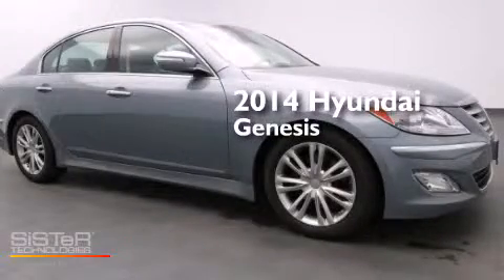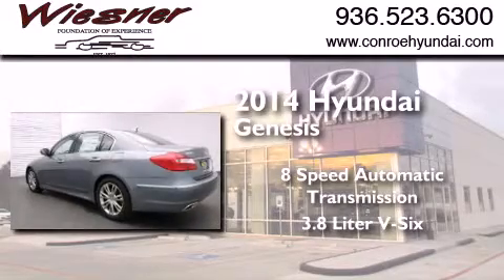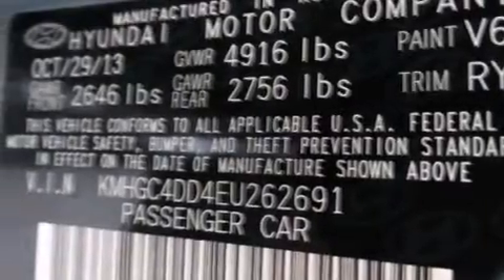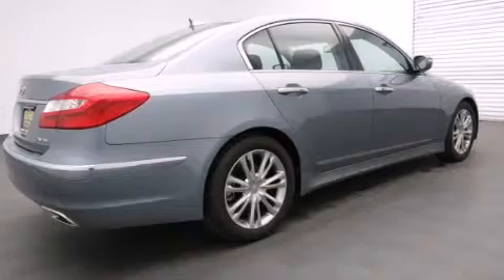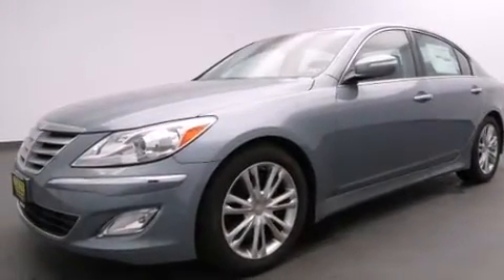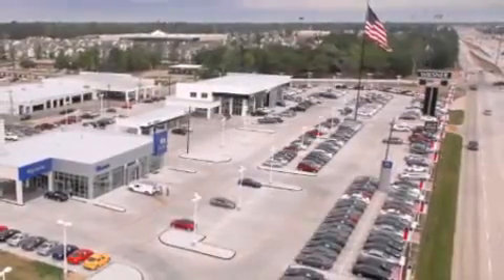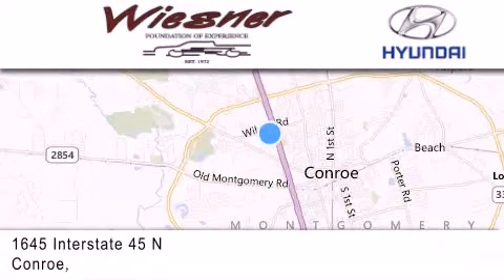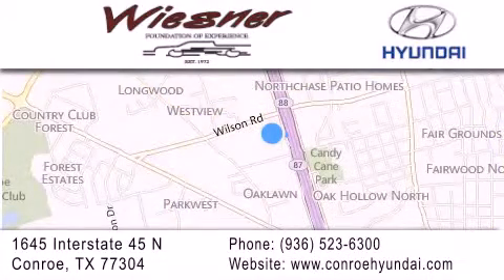2014 Hyundai Genesis Houston Conroe TX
We have been honored to serve the Conroe TX area , we promise that your experience at our dealership will exceed your expectations ! Year : 2014 Make : Hyundai Model : Genesis Engine : Regular Unleaded V-6 3.8 L/231 Trans . : Automatic Exterior : Parisian Gray Interior : Jet Black Stock : EC2653 Wiesner Hyundai 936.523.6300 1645 Interstate 45 North Conroe , TX 77304